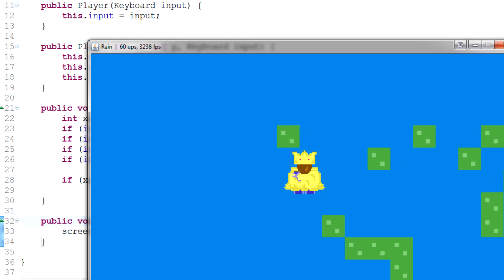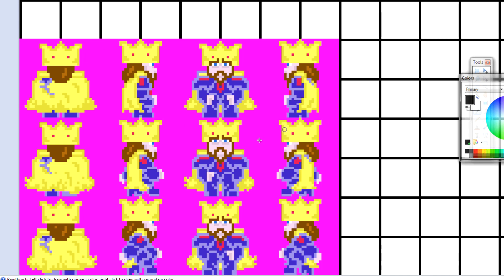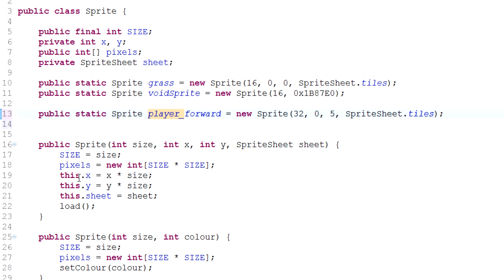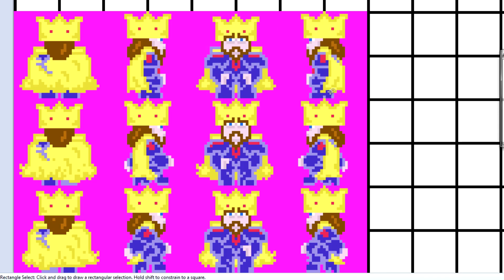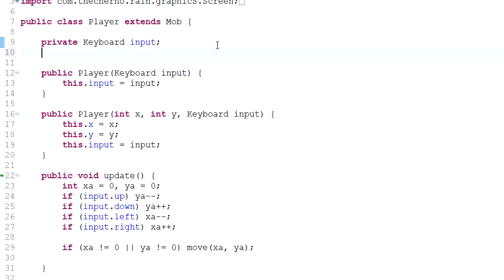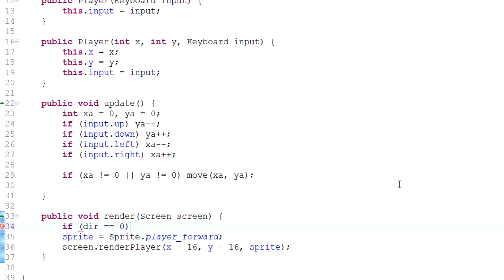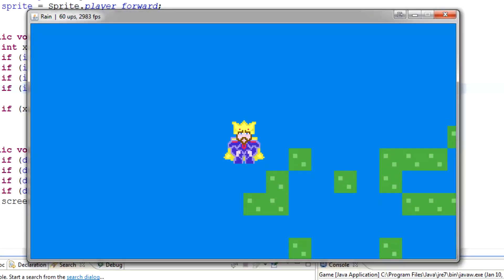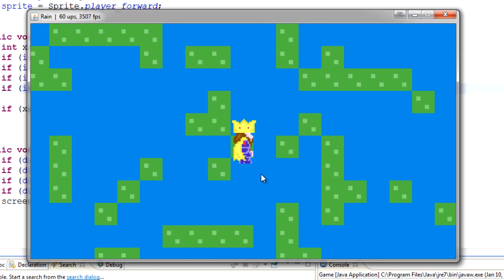Game Programming - Episode 48 - Player Direction Animation